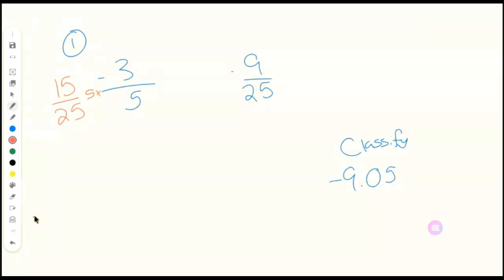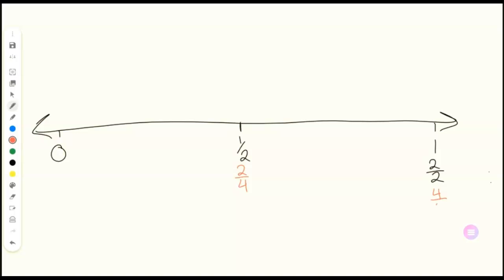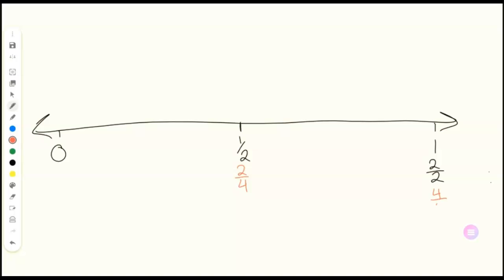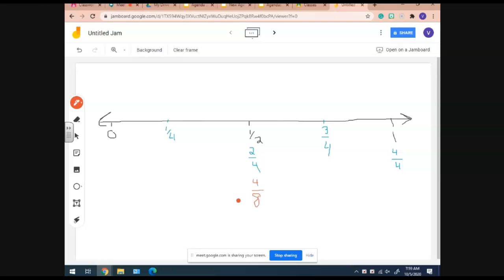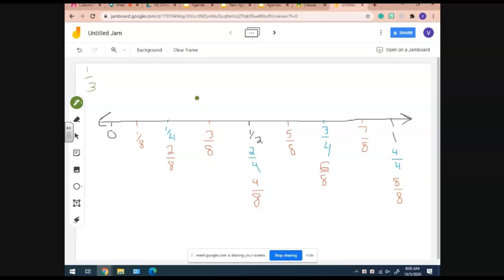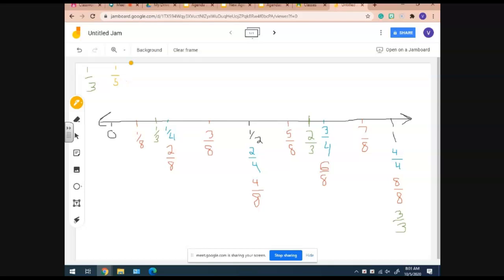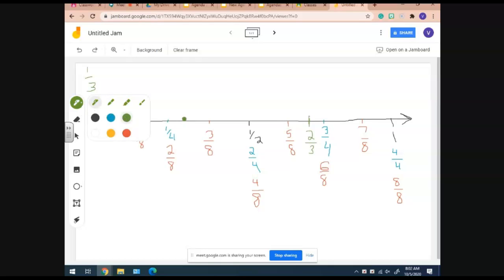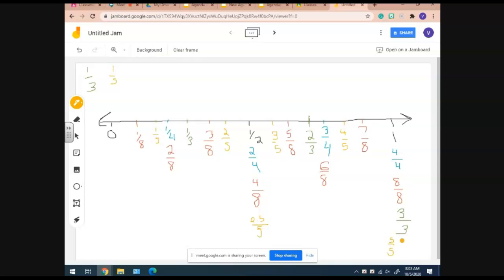In class 10/5